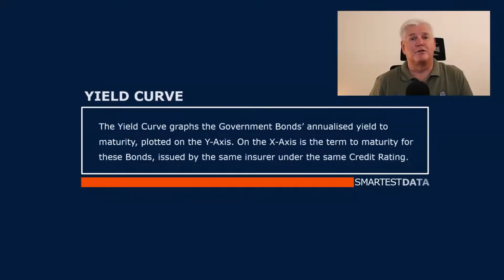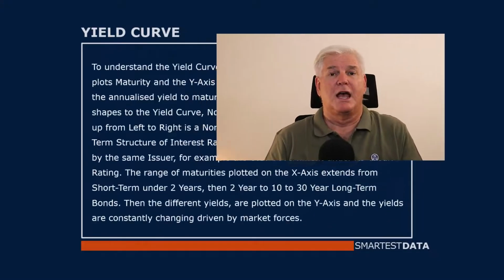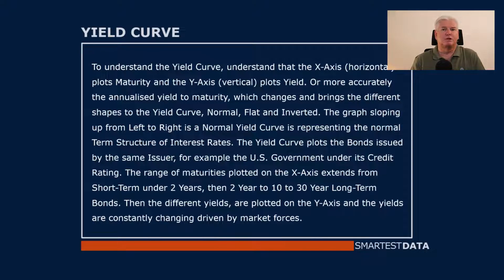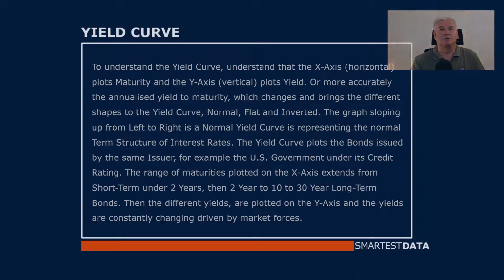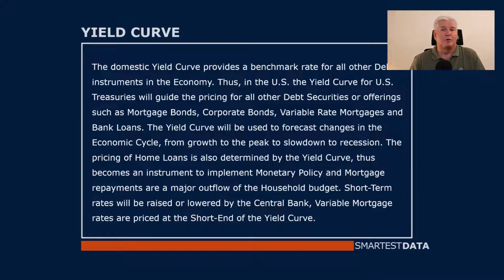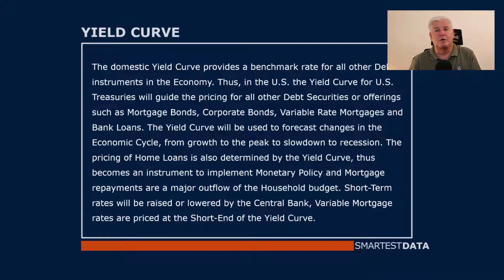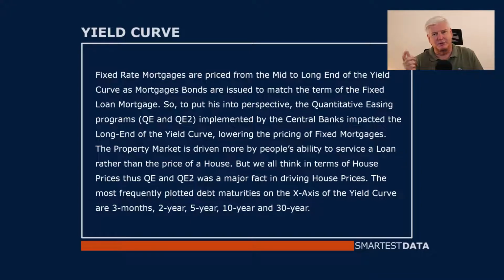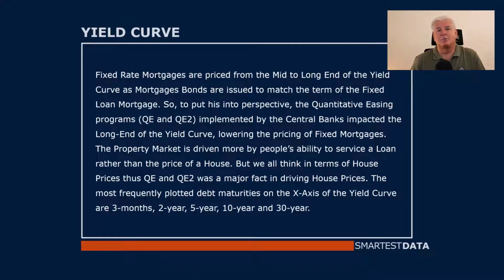Yield Curve is the annualised YTM for Government Bonds, from the same issuer across the maturities.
In this video, I'll talk about, define, and explain the Yield Curve for Government Bonds. Why is the Yield Curve important? What are the X-Axis and Y-Axis used for? Let's take a look.

Watch this video and others in the series Quick Definitions. I'll explain what Stock analysis, Financial Statements, Economics, Investing, and other things that could affect your Stock portfolio are and how they work. Also, there are a lot of other things to talk about when it comes to the Stock Market and investing in general. The videos are made to be short, to the point, and sharp. If you want to learn about the Stock Market, there are a lot of ideas to get your head around.